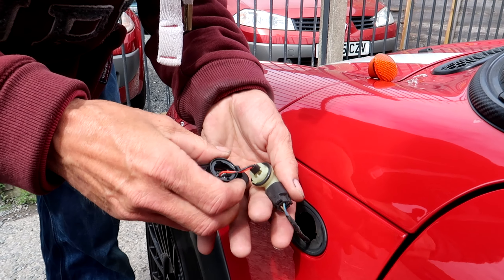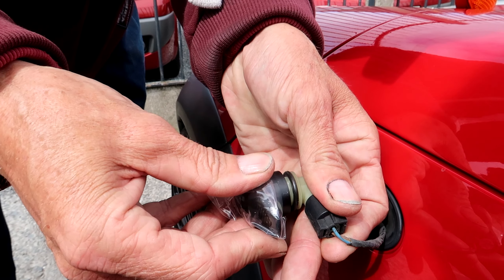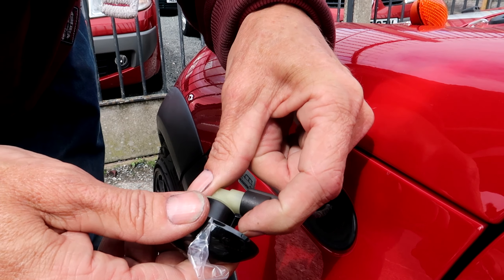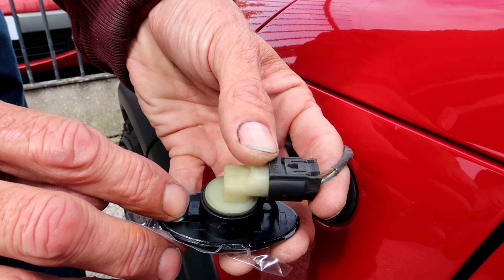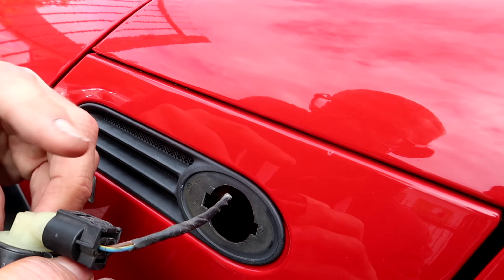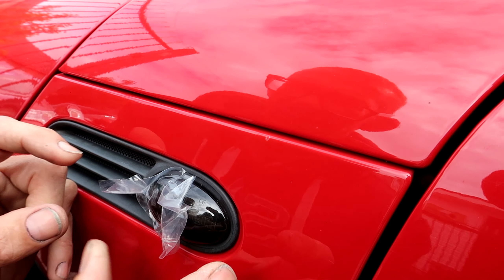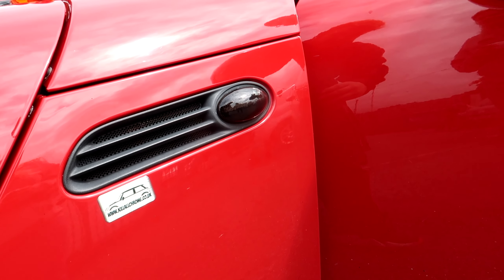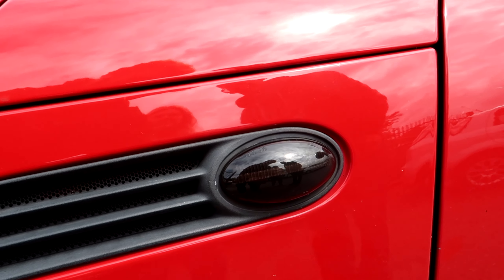Mini Bitz Flowing Indicator Install - R50 R52 R53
MINI Bitz Flowing Indicators
Super easy installation for Generation 1 MINIs!

Plug & play flowing Indicators

Team Mini Bitz

Video Credits to @2_wheel_vlogs (insta)

Drone Footage for Intro Credit to @jcw_gp1(insta)